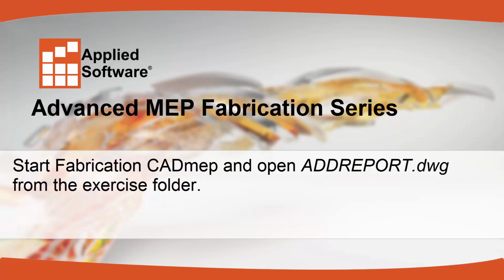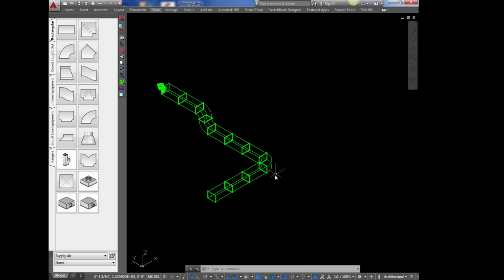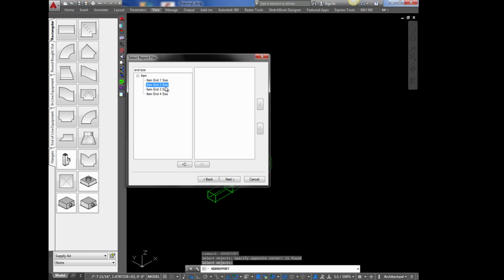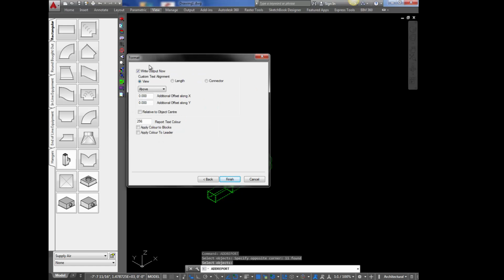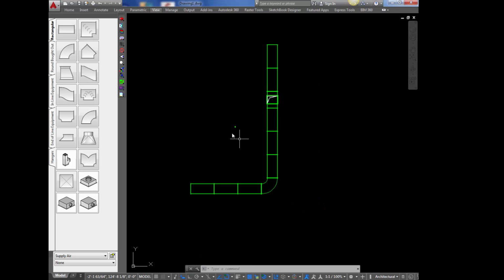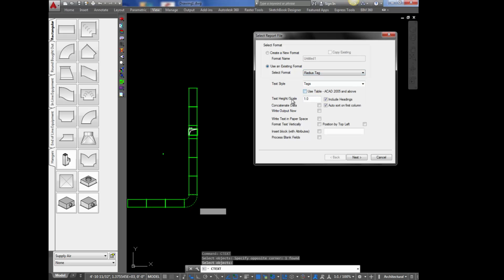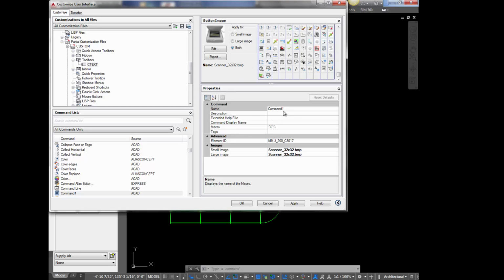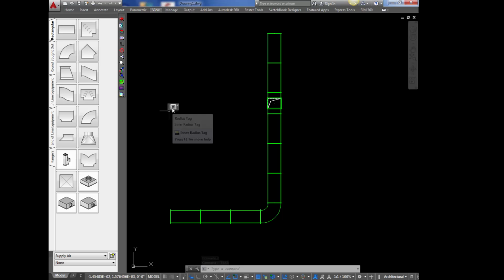Advanced MEP Fabrication Series, Part 9: ADDREPORT and CTEXT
In this short demo, we walk through several processes within Autodesk Fabrication CADmep:
-Using the ADDREPORT feature to create a bill of materials (BOM) or fixture schedule
-Using the CTEXT command to place custom Tags onto Items
-How CTEXT automatically updates attributes within Tags
-How to use CTEXT to create custom Tags for diffusers, showing sizes and CFM
-How to use CTEXT to place custom spool Tags
-How to use ADDREPORT to define a format for a custom Tag

▬ Strategic Partners ▬▬▬▬▬▬▬▬▬▬▬▬